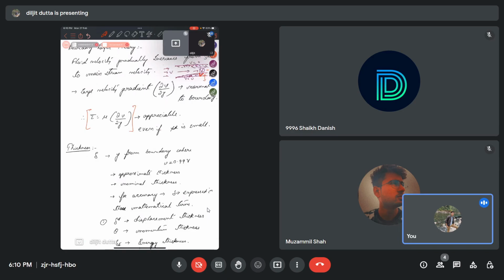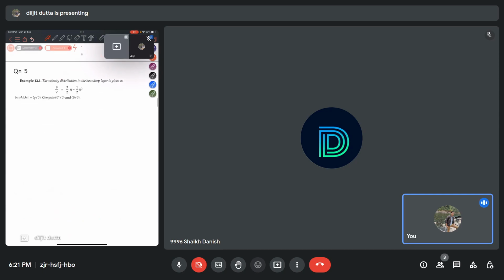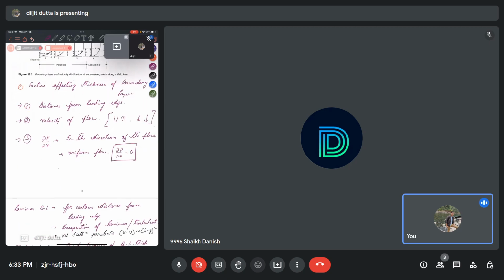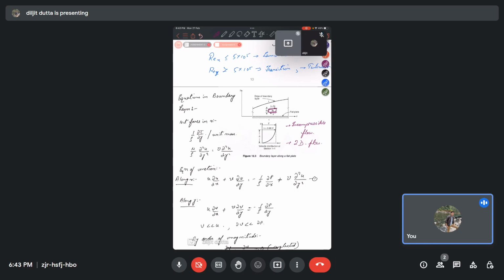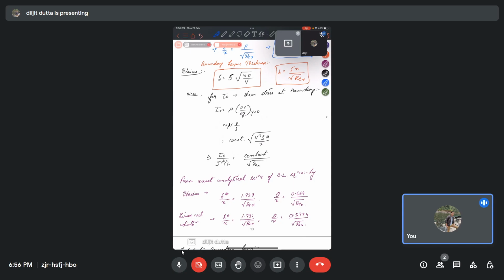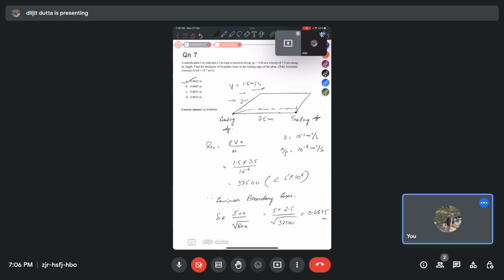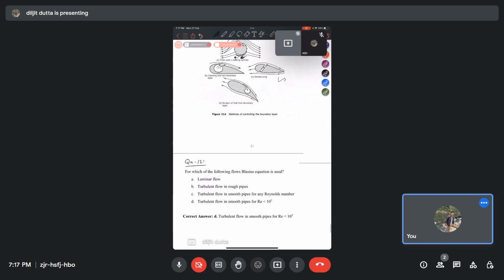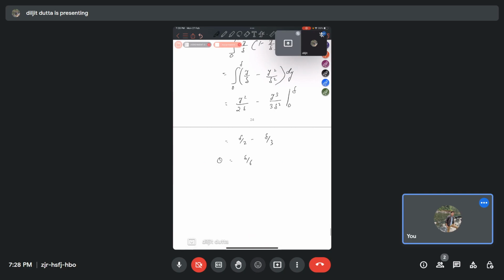WEEK 4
This video contains problems and concepts related to boundary layer theory. ENjoy the session!!!